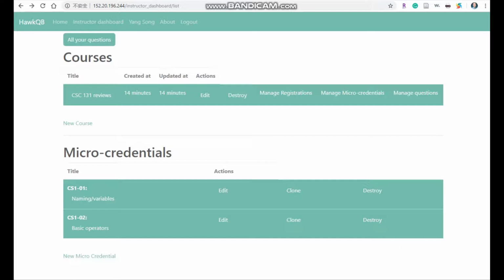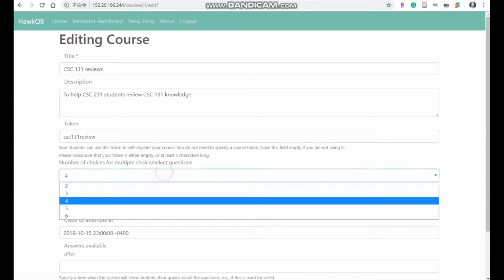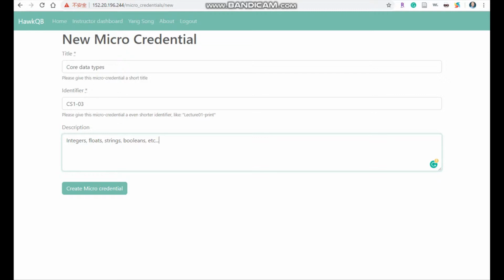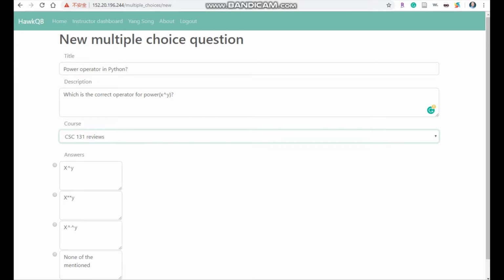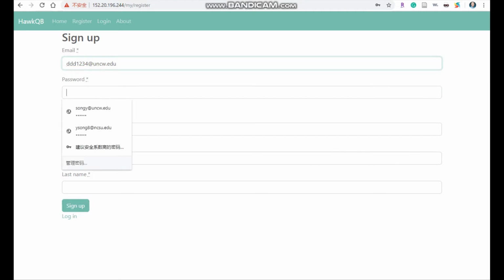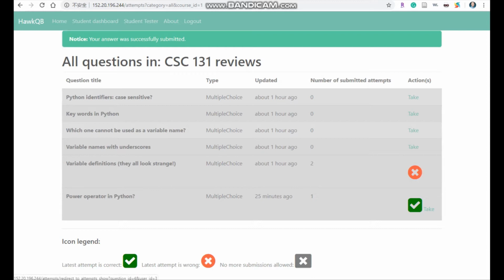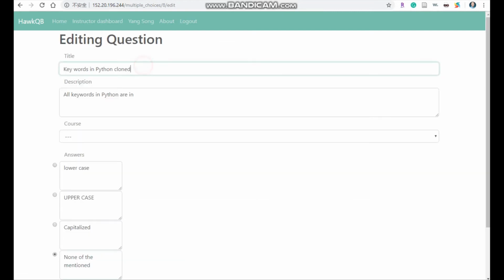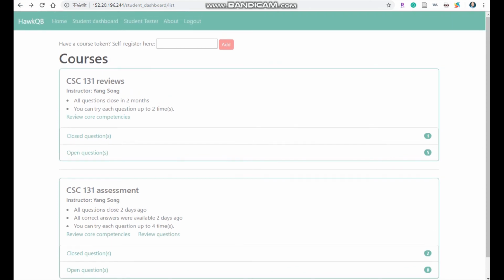HawkQB - introduction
This video introduces the basic feature of HawkQB which is a  question bank supports micro-credentialing.